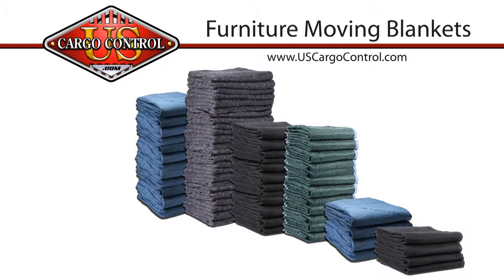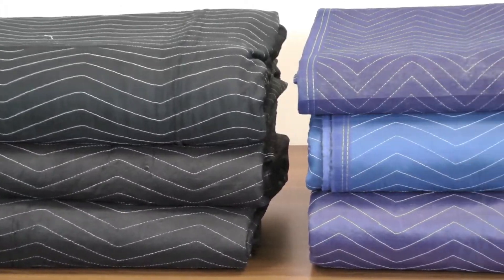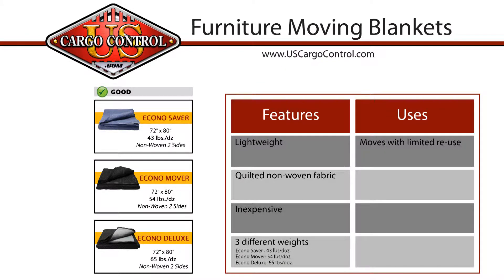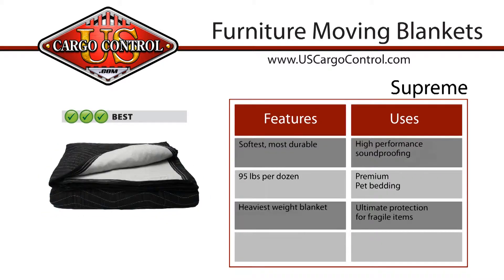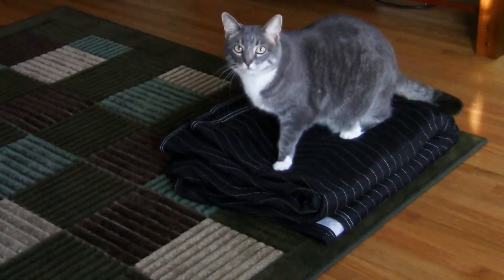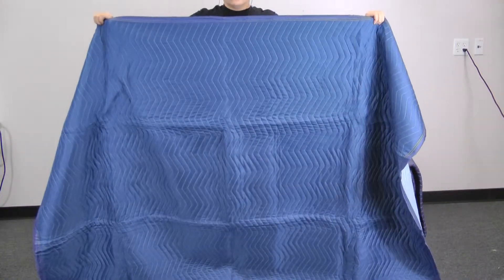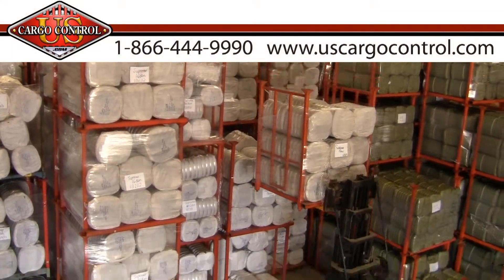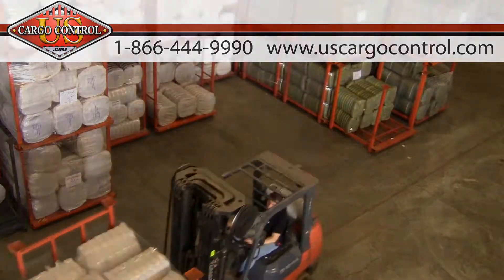Furniture Moving Blankets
Furniture moving blankets from US Cargo Control are a great way to protect your furniture and belongings when moving.  Ranging from a good blanket, a better blanket, to a best blanket, each furniture moving blanket is 72x80 inches which gives you plenty of coverage.